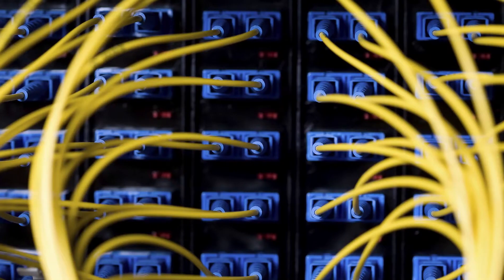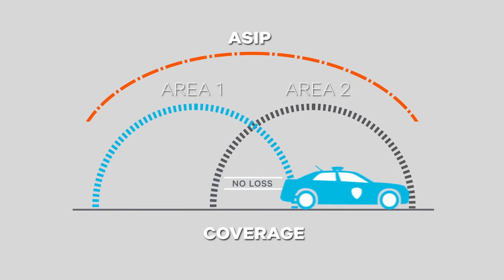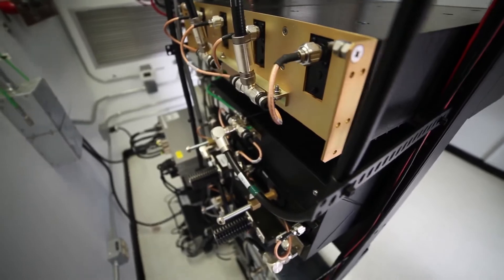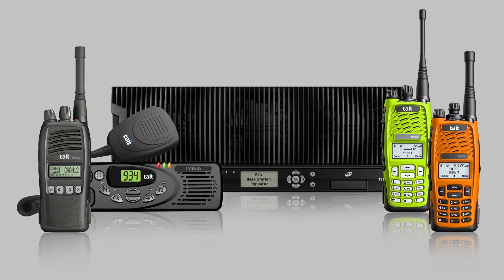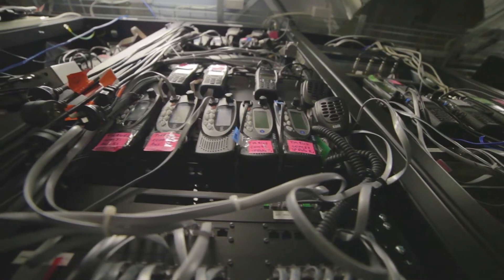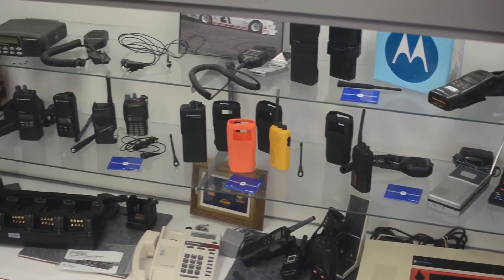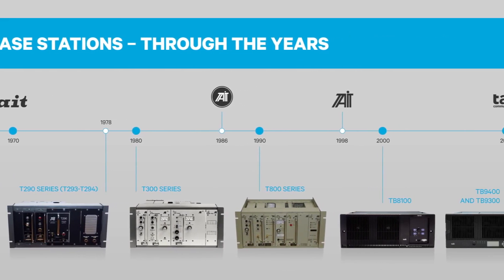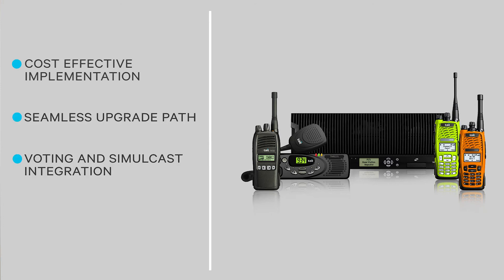Tait Analog Simulcast Over IP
TaitNet AS-IP analog simulcast networks are IP-based digital systems that are specifically designed to provide conventional simulcast analog communications over wide geographic areas.

TaitNet AS-IP networks can be stand-alone, or added as an analog simulcast overlay to new or existing Tait P25 networks, for example for analog paging applications or legacy analog radio users.